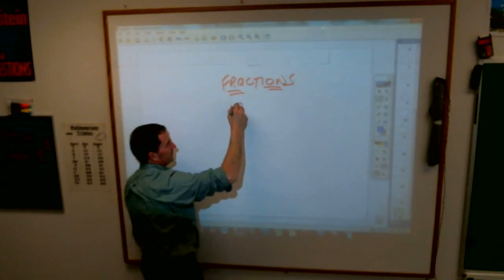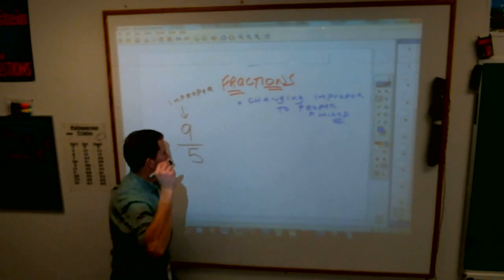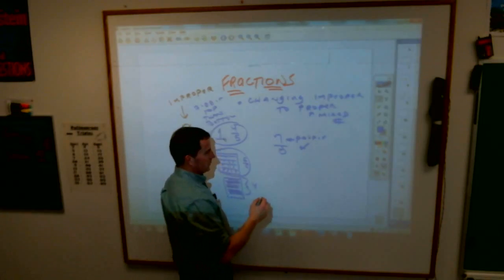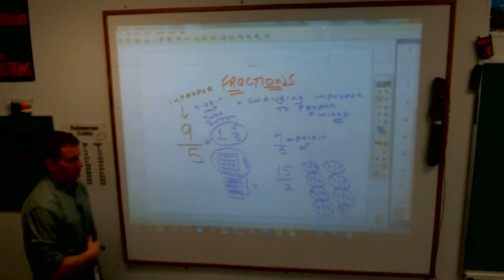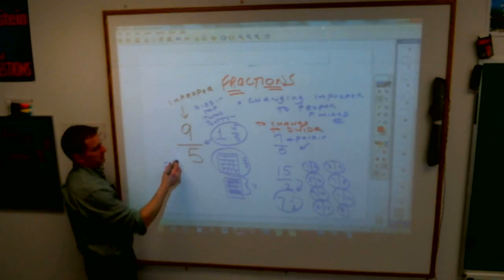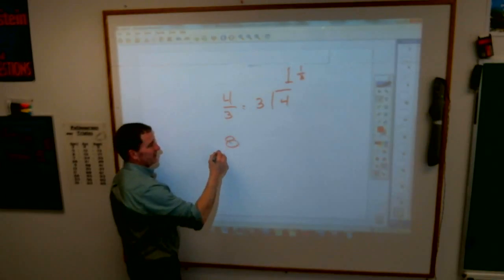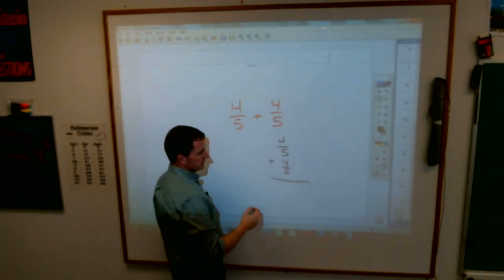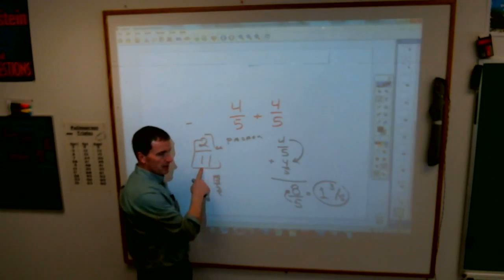5 Improper to mixed 75